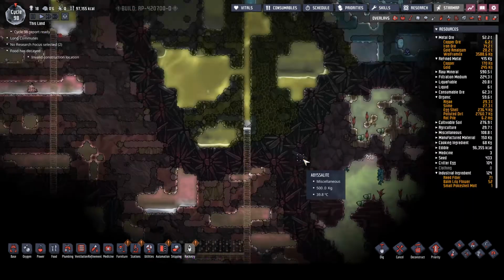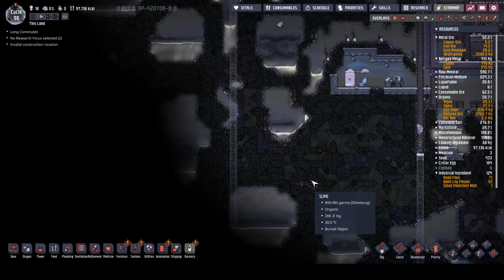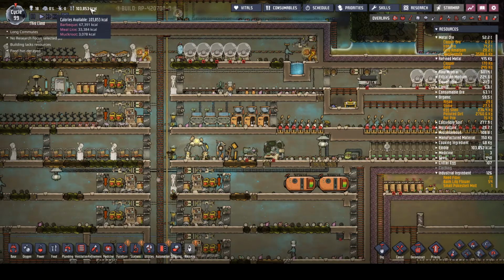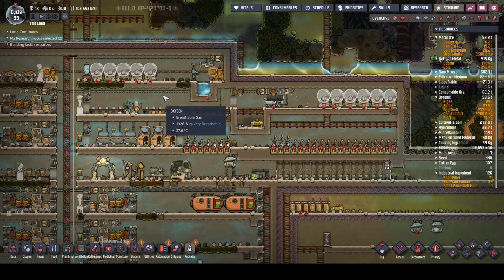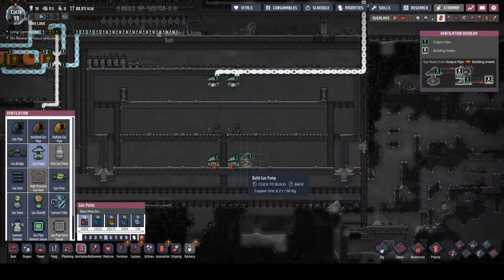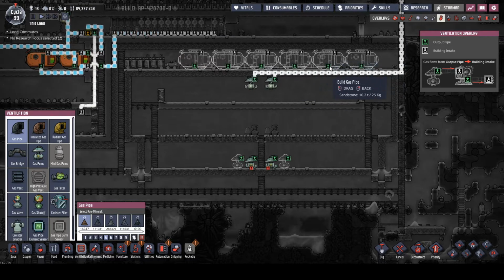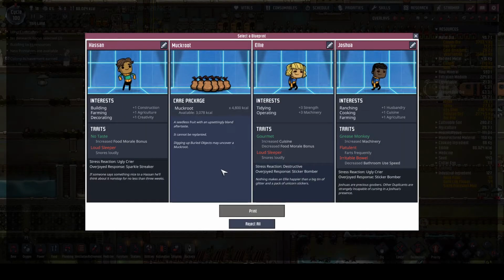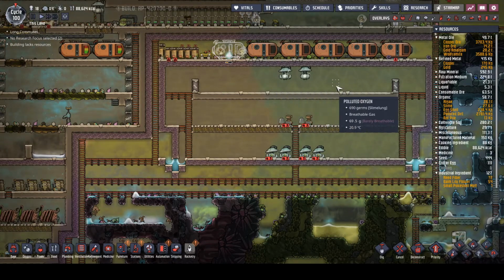Oxygen Not Included - Part 33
We continue our "no fast forwarding" play through of "This Land". Cycles 98 - 100.